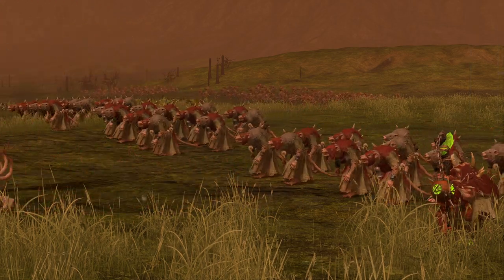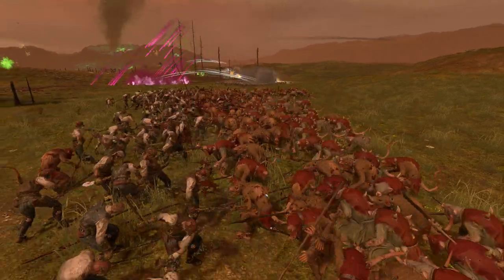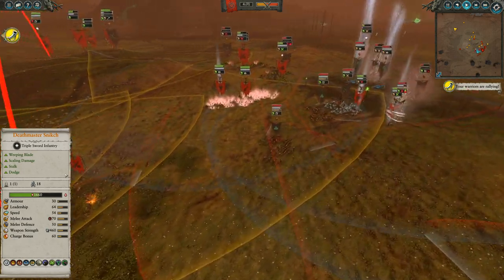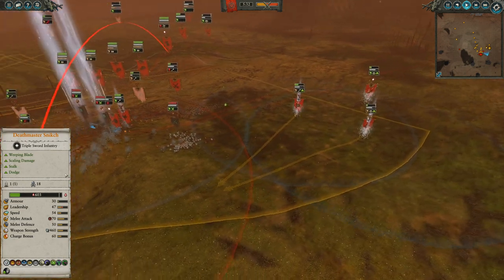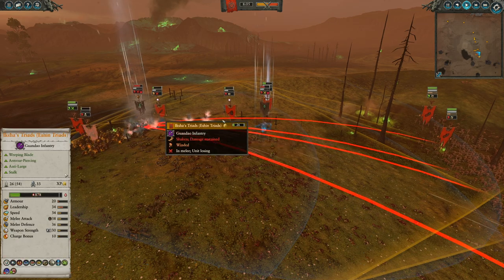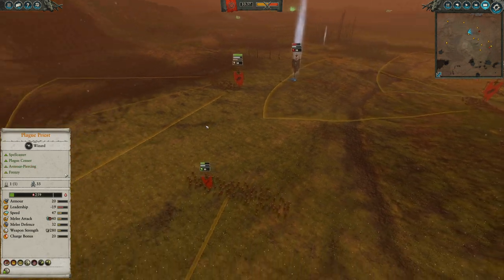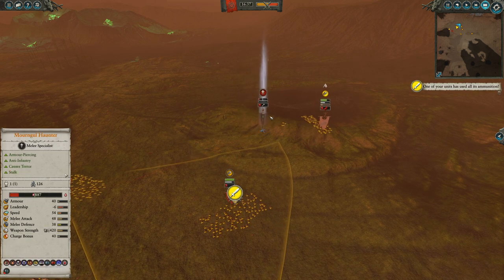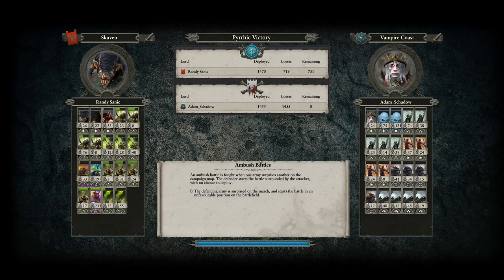UNDERRATED UNIT: Plague Monks - Skaven vs Vampire Coast // Total War: Warhammer II Online Battle